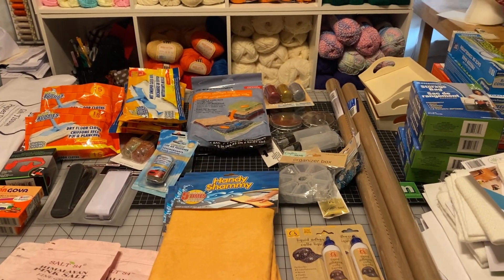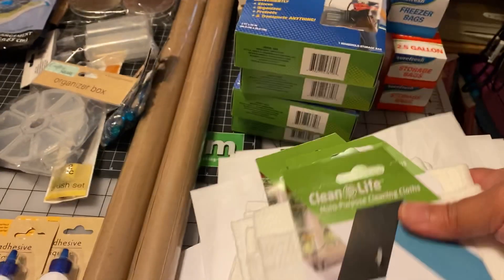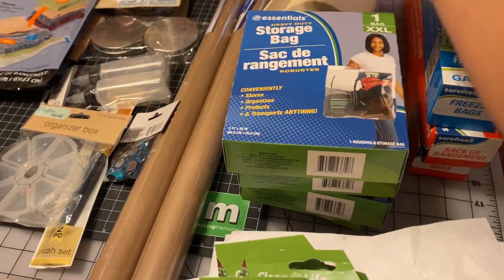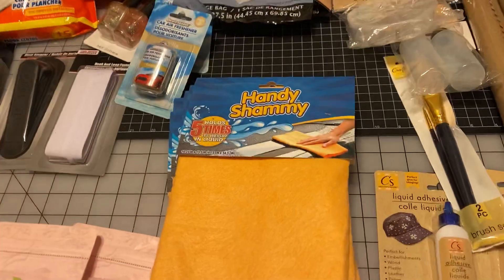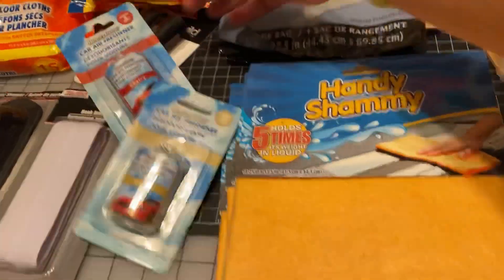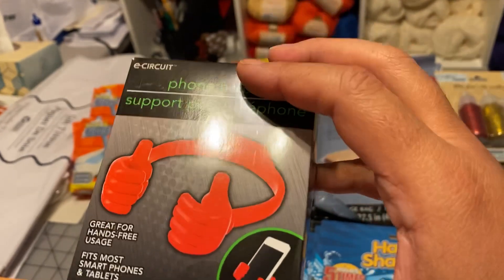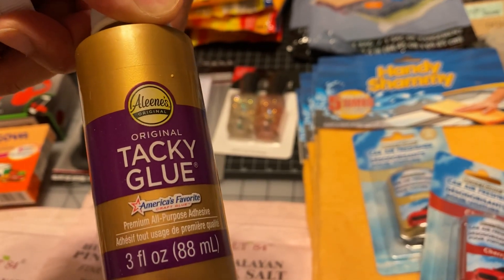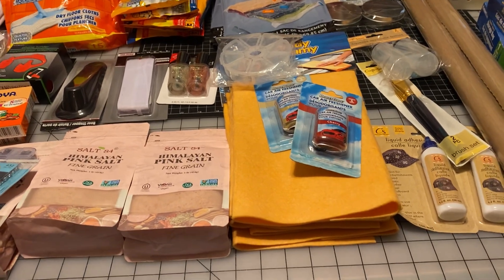Dollar Tree Haul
Thanks,
Penny